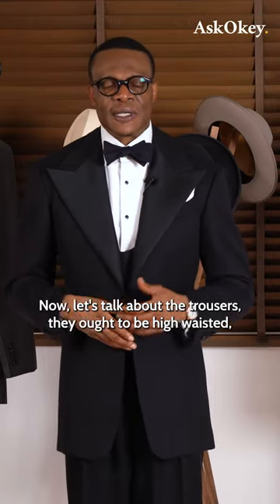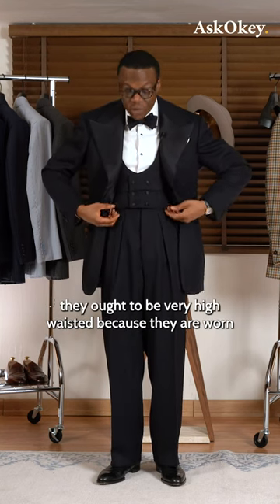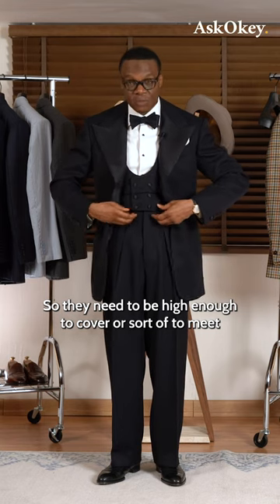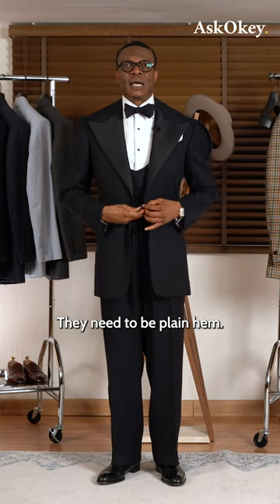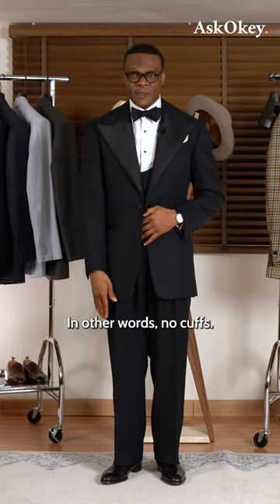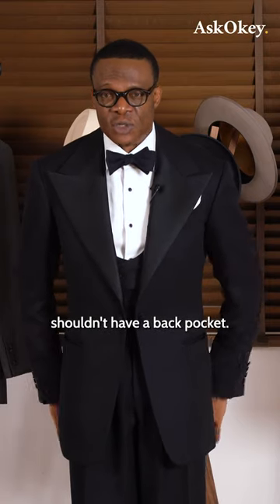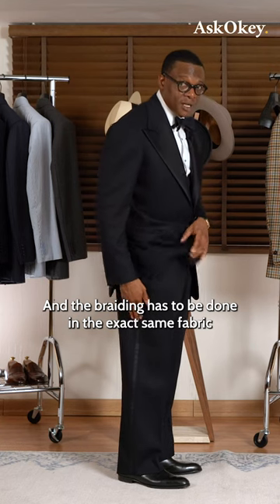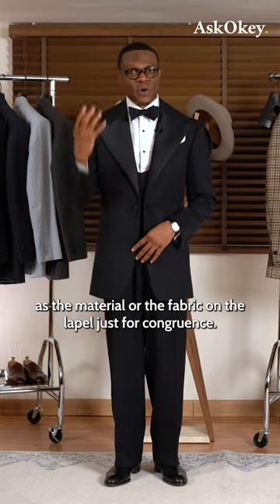How a Dinner Trouser Should be Designed